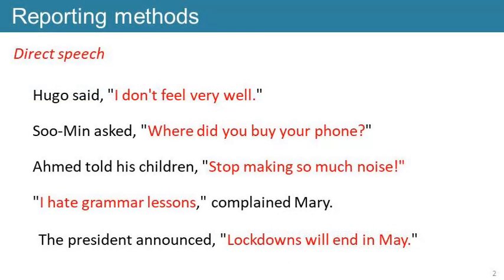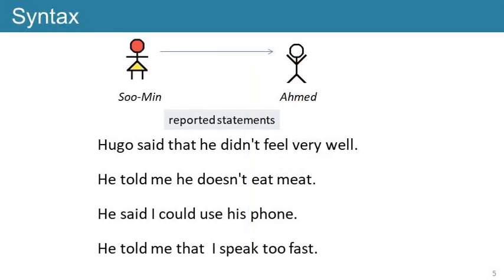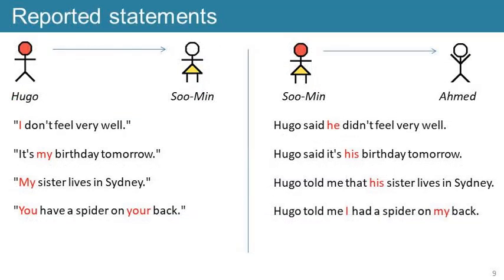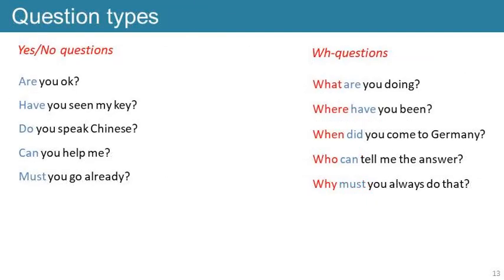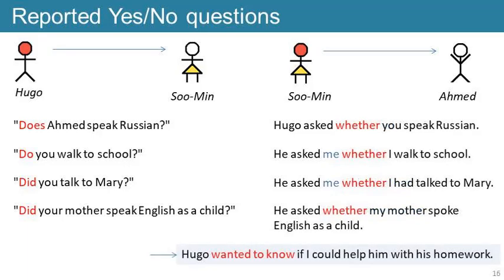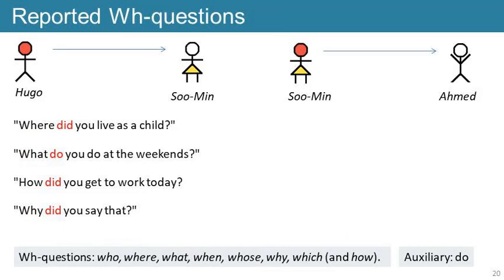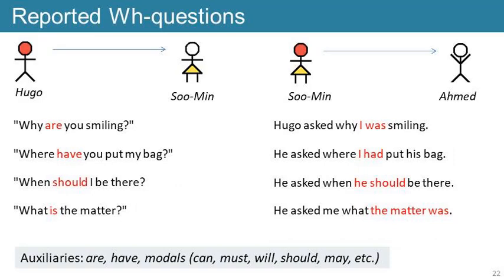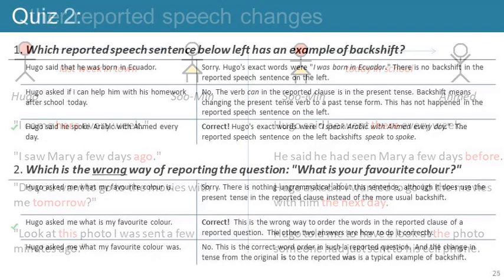Reported Speech 1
Learn how to report what you have heard or read. In particular, we will look at the syntax (i.e. word order) of reported speech sentences.

*Lesson index* - Learn the topic content in different ways, including quizzes and a lesson glossary.

Chapters:
0:00 Introduction
0:27 Reporting methods
1:23 The participants
1:53 Syntax
2:55 Quiz 1:
3:05 Reported statements
3:54 Reported commands
4:37 Question types
5:04 Reported Yes/No questions
7:36 Reported Wh-questions
9:05 Other reported speech changes
10:01 Quiz 2:
10:11 Reporters' interpretations
10:36 Backshift reminder
11:00 Summing up

*Test* - Take a test on this video content,
*Transcript* - Read the full transcript of this video.
*Main index* - Browse other English grammar video topics.
*Next lesson* - Go to the second lesson in this series of two.

The images in the videos on this YouTube channel have different sources, including:
 - purchased from Bigstock
 - purchased from Hemera Photo Objects
 - provided by PowerPoint
 - provided by Camtasia